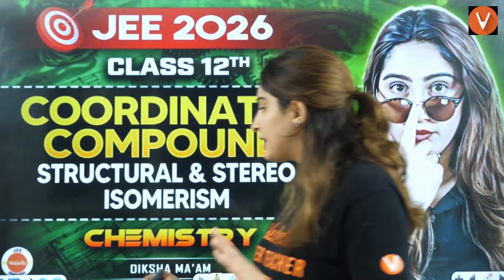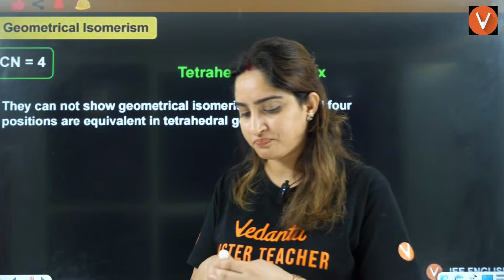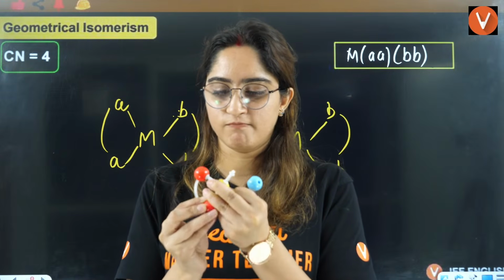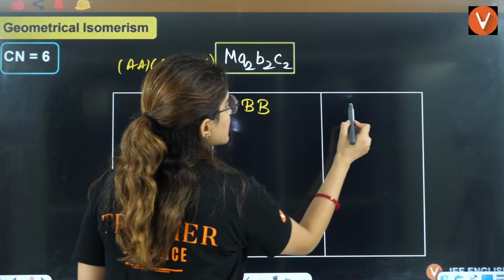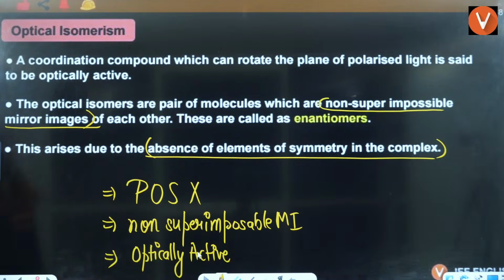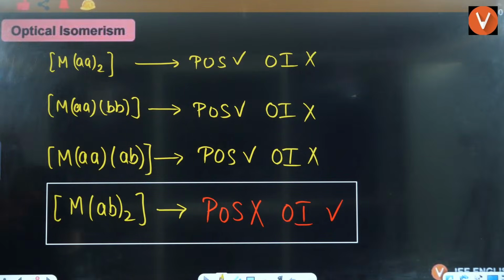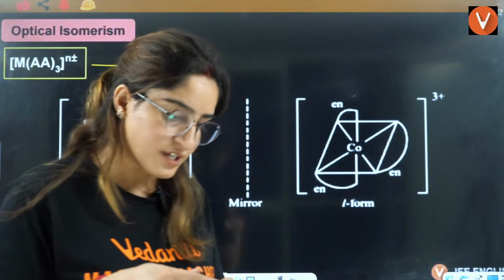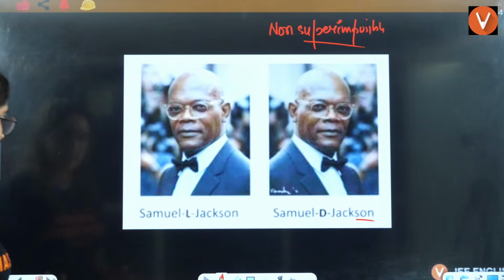Class 12 | JEE 2026 | Coordination Compounds – Structural & Stereo Isomerism | Diksha Ma’am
Confused about Isomerism in Coordination Compounds? 🤔 Don’t worry!
In this session, Diksha Ma’am will cover Structural Isomerism & Stereo Isomerism from Coordination Compounds (Class 12 Chemistry) in detail for JEE 2026 aspirants. 🚀